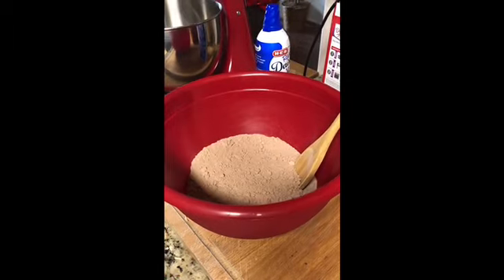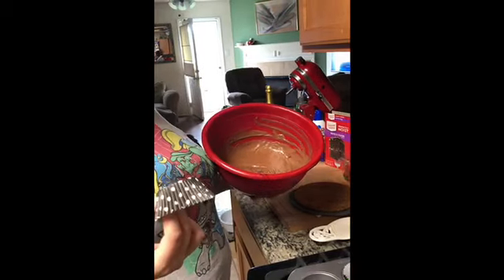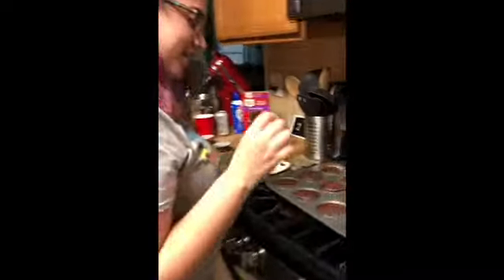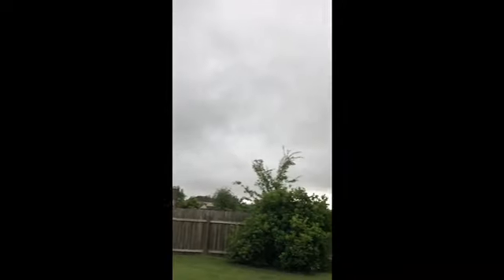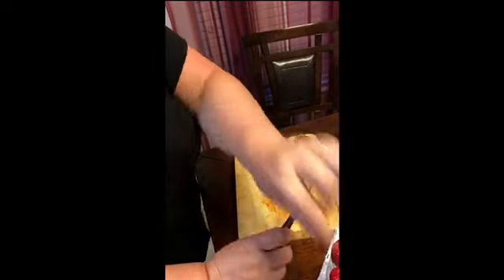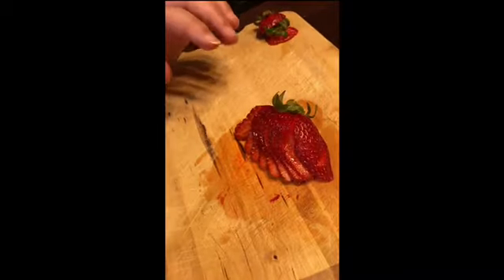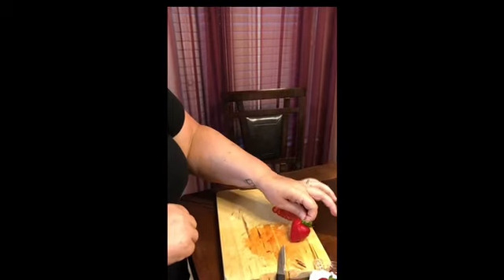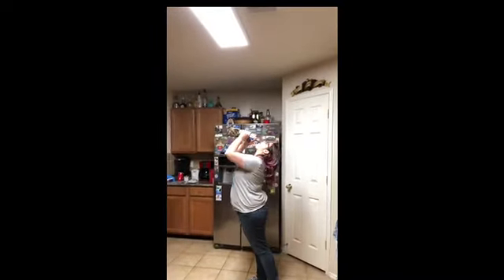Baking with the Rodriguez's - Diet Dr Pepper Cupcakes